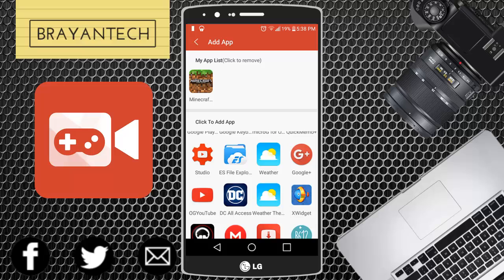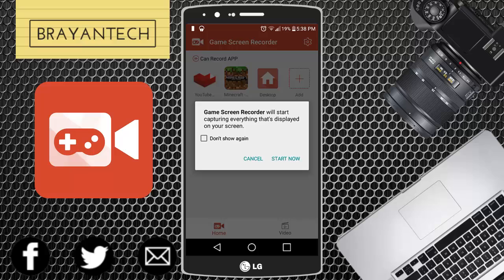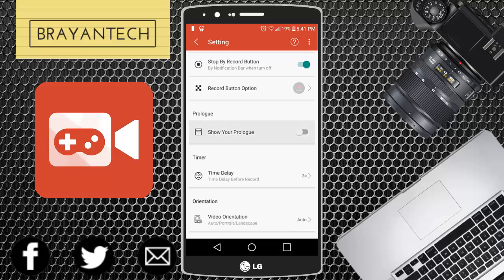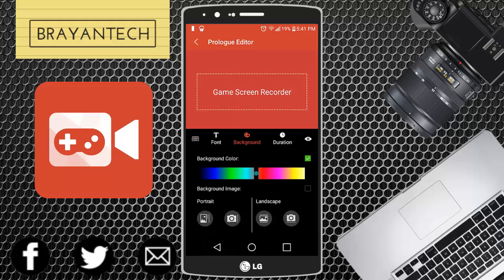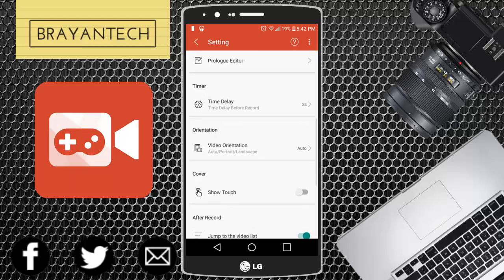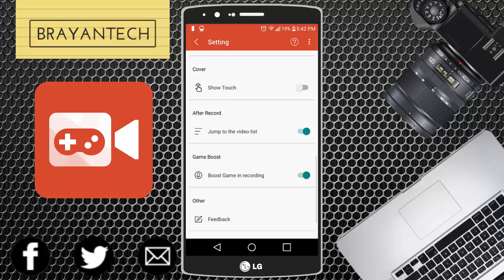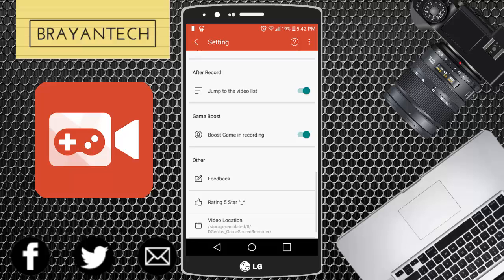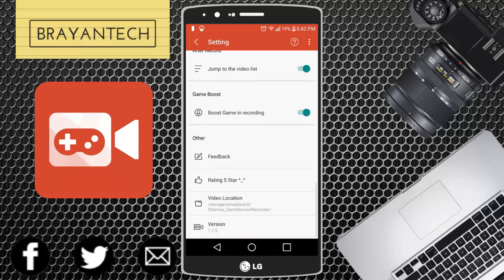Game Screen Recorder Review (Android Screenrecorder for Gamers)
I haven´t ever seen a great Android Screenrecorder like this, This is Awesome, Definitley it´s good for Gamers who wants to start a Youtube Channel!!!